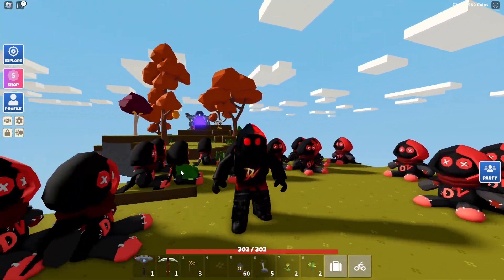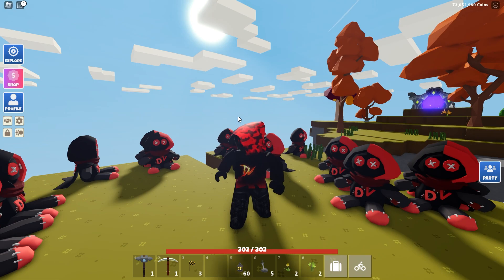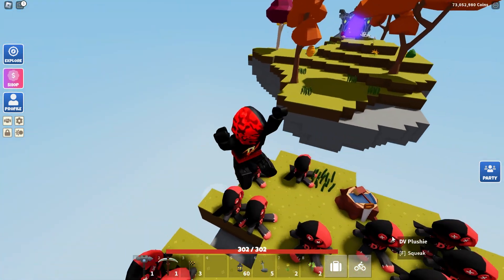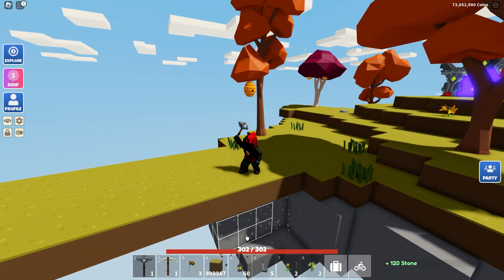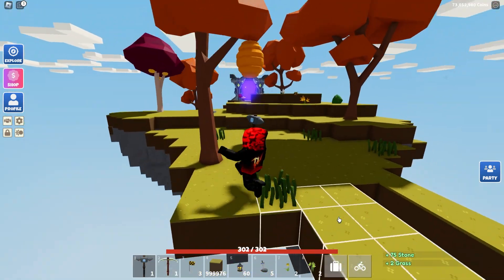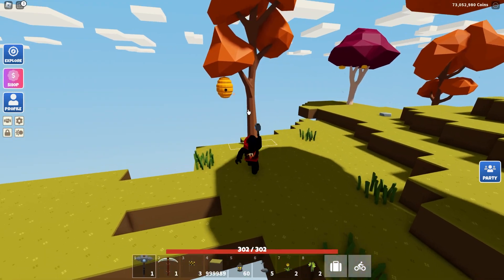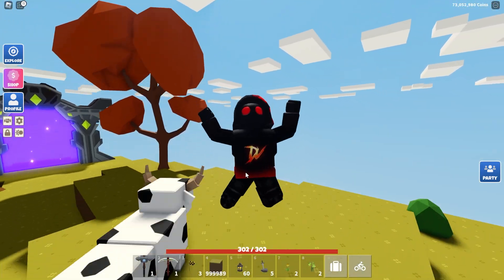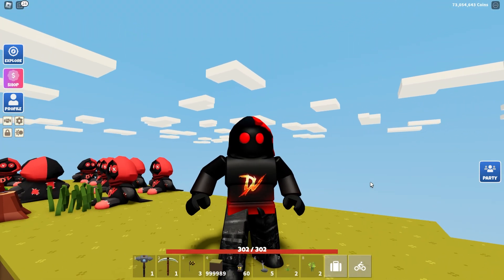It's All Gone! + Update on Potato War and next Islands Update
Yep I reset it, the Island is gonnnneeee. Time for an update on my island, the next update for Roblox Islands and the Great Potato war.